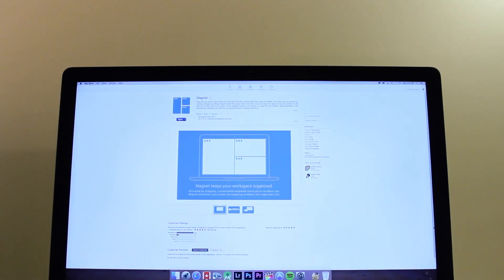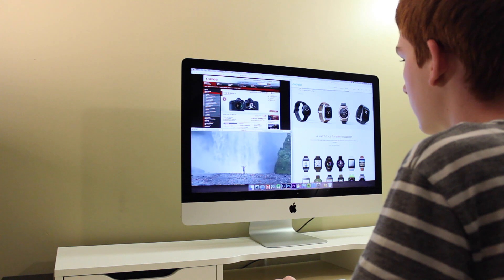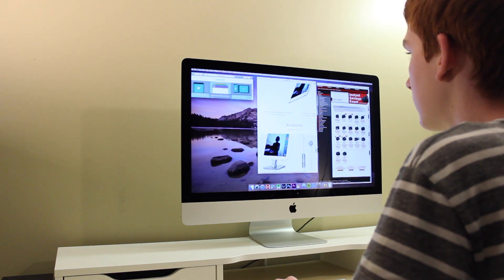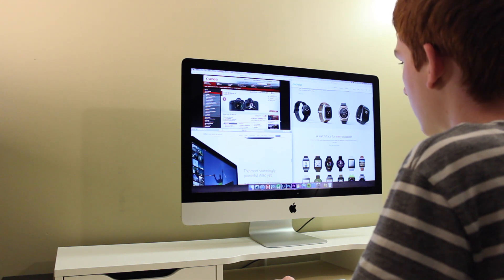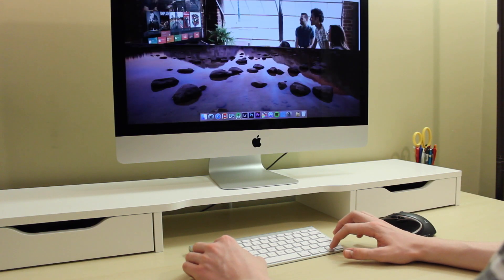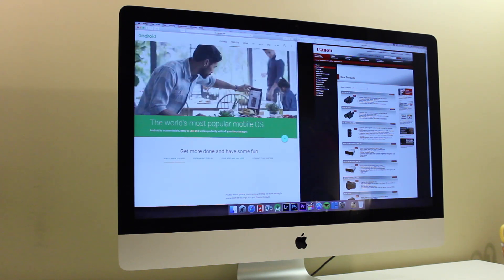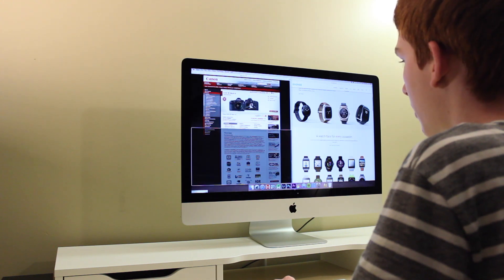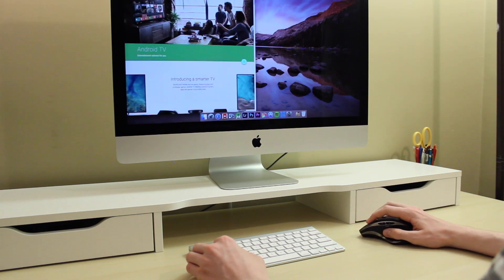Magnet - The Most Useful App for the Mac?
Magnet, in my opinion, is one of the most useful applications for the Mac. It allows you to organize windows perfectly without the hassle of resizing and dragging windows around.

New: It looks like Apple released native window management in the new version of OS X. We will have to see if it works as well as Magnet when it is released to the public.